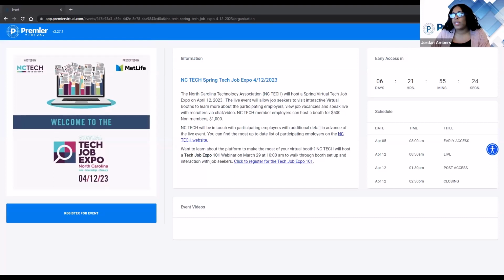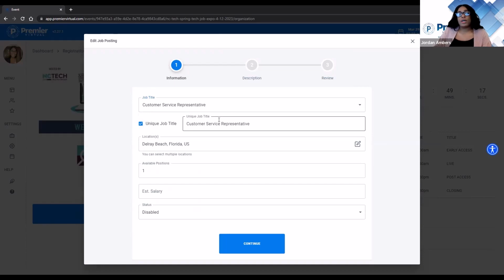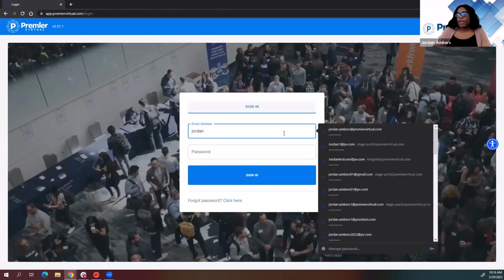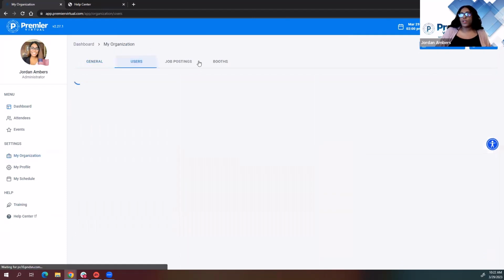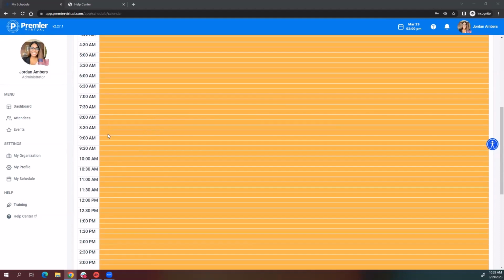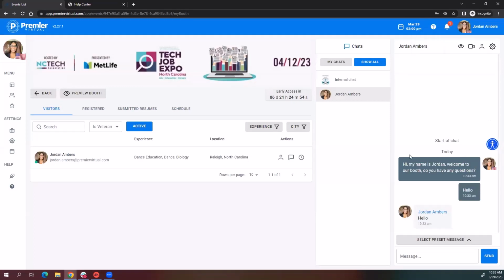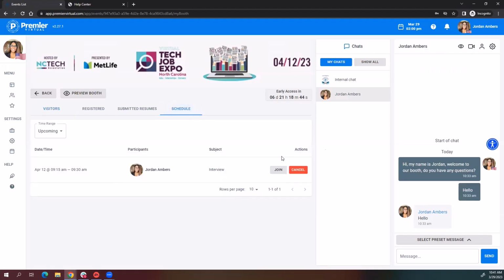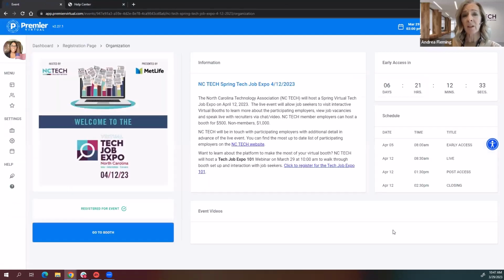Virtual Job Expo 101 - March 29, 2023